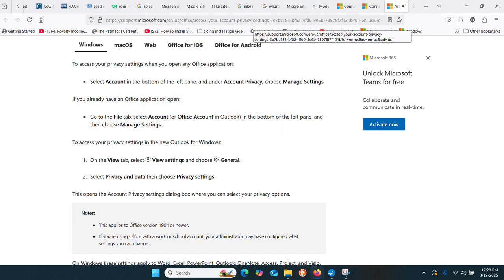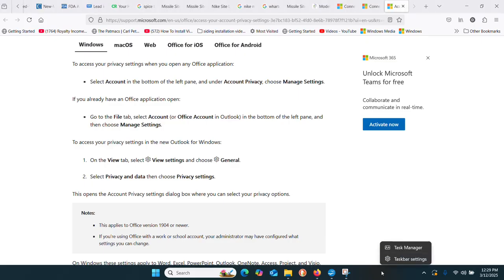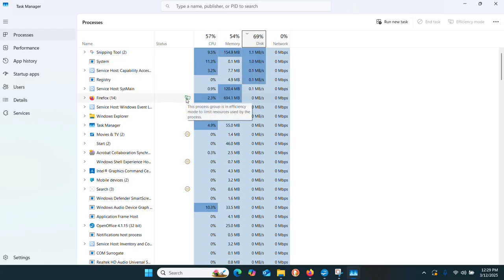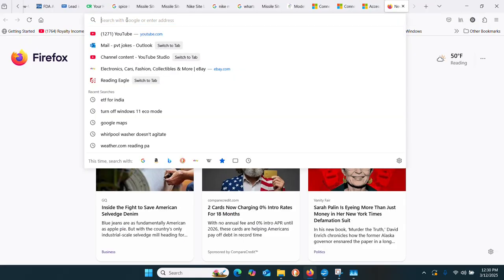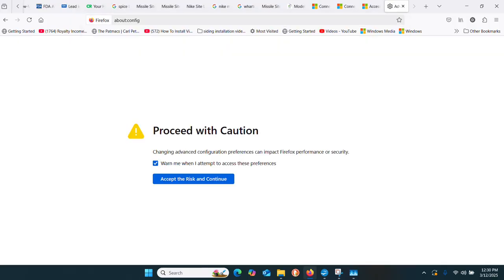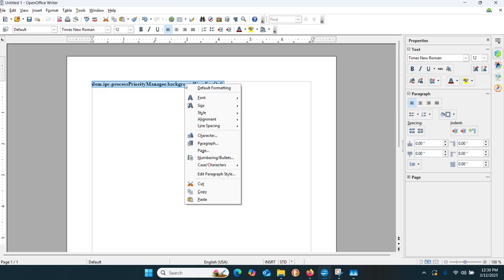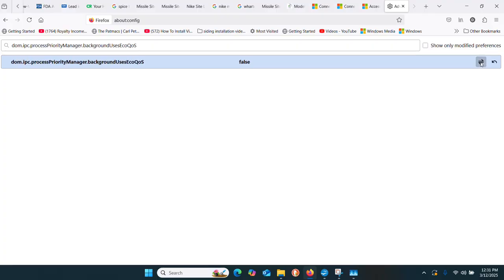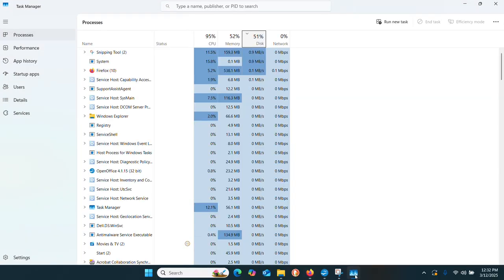Turn Off Disable Efficiency Mode Mozilla Firefox Windows 11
Mozilla Firefox running slow in Windows 11 might not be due to a virus.  It's likely running in efficiency mode.  Disable efficiency mode in Mozilla Firefox and the browser will run faster again.

Copy and paste this:  dom.ipc.processPriorityManager.backgroundUsesEcoQoS